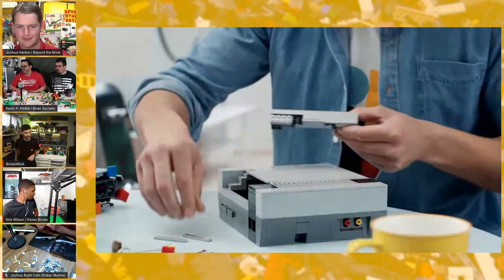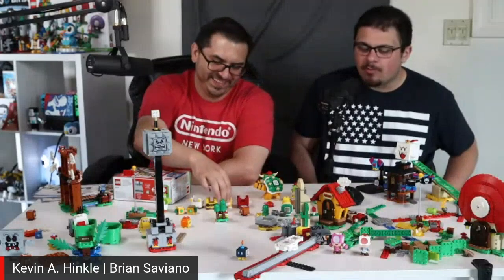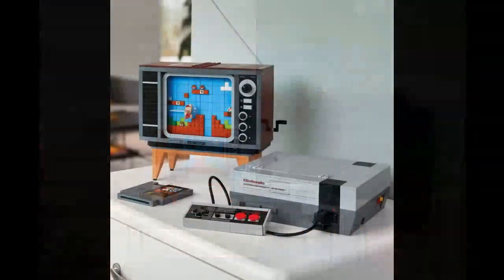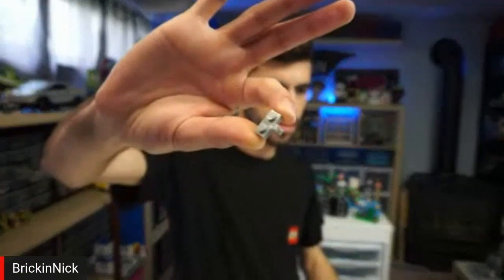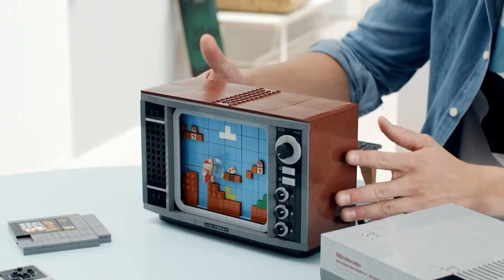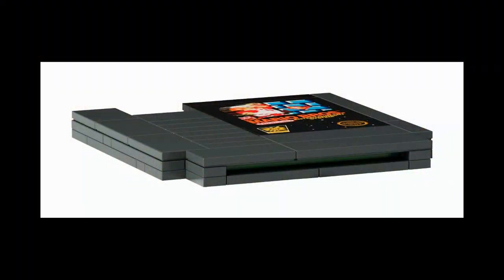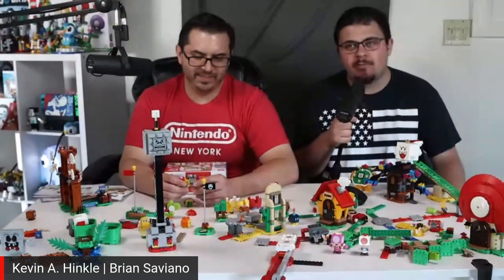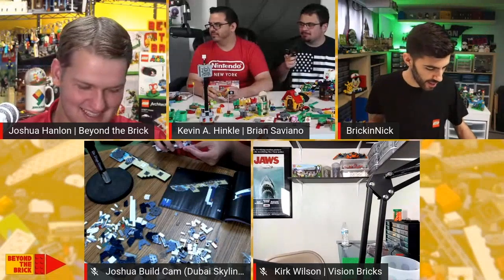Nintendo Superfans React to LEGO NES Set Announcement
Thanks to Kevin Hinkle, Bricks 'O' Brian, @BrickinNick and  @tgebuilds for giving their thoughts on the new LEGO Nintendo Entertainment System set.